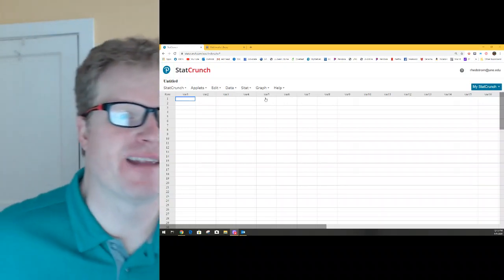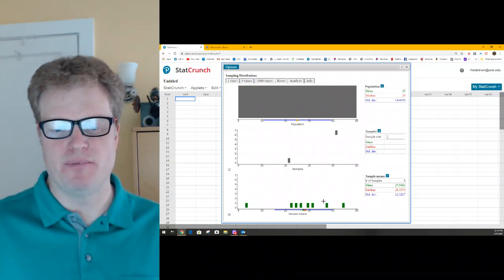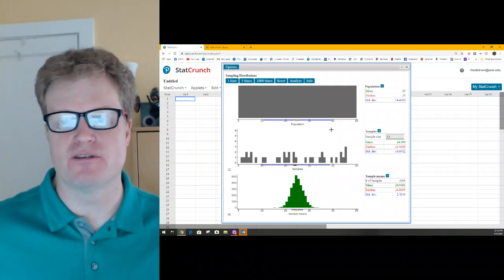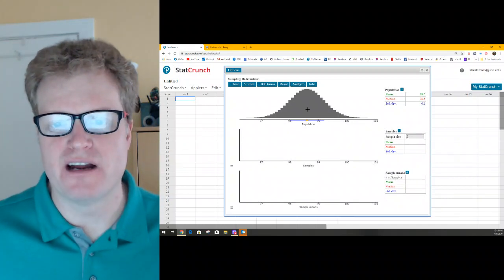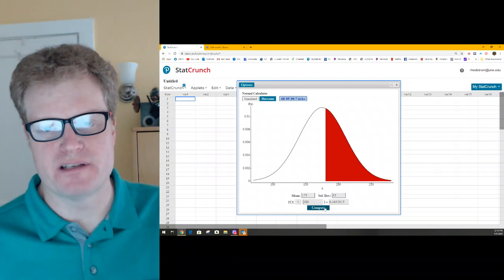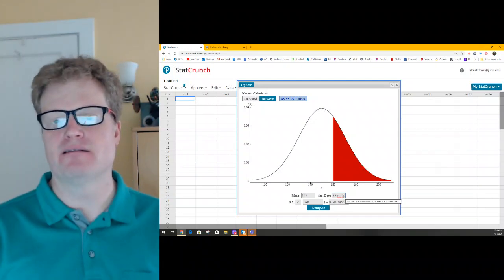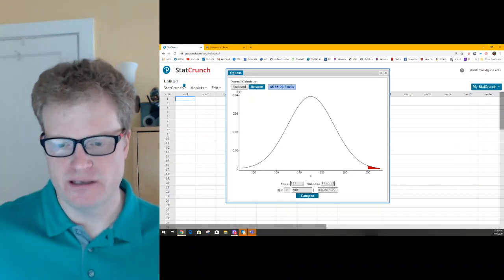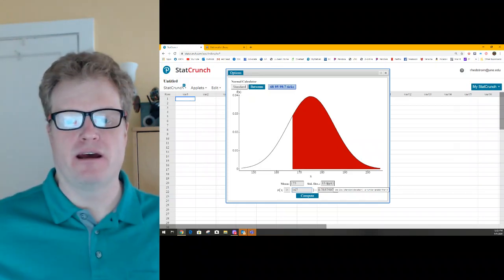6 4 Central Limit Theorem